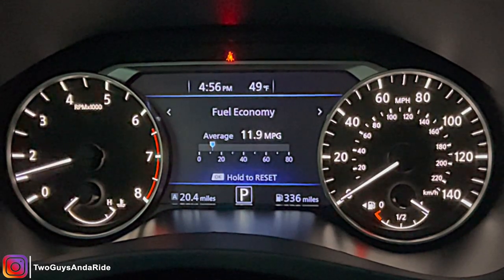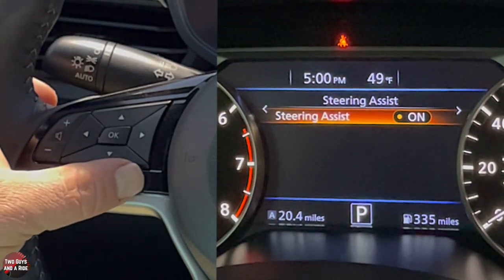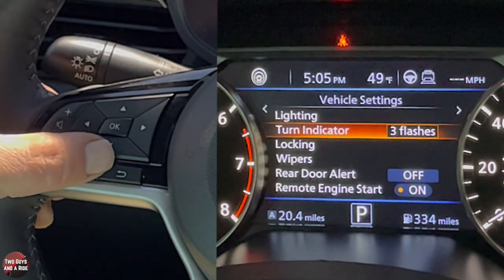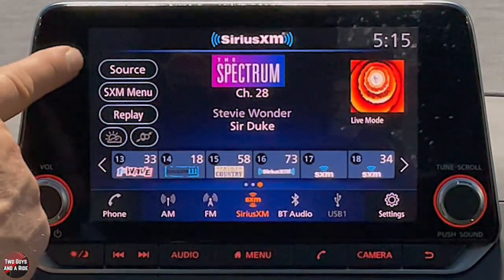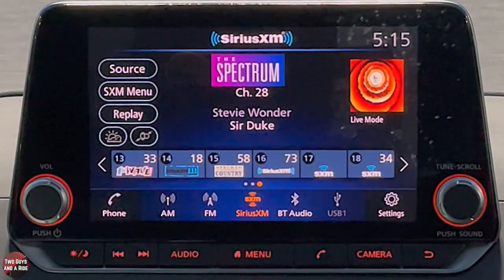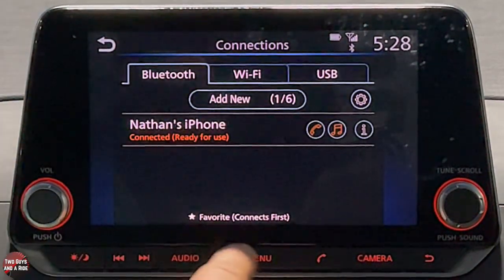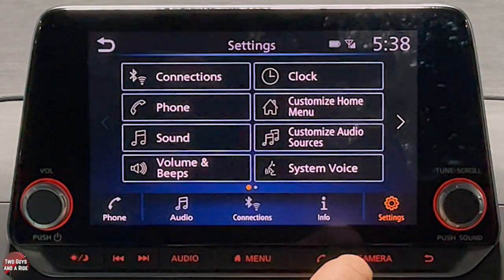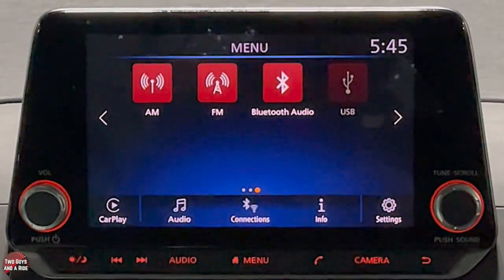2021 Nissan Altima 2.5 SV - CarTech Infotainment How To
2021 Nissan Altima 2.5 SV - CarTech Infotainment How To

Is there too much to remember when test-driving or even when taking delivery of your new car? Well, we're here to help. This is our in-depth "How To" video of the 2021 Nissan Altima SV Drivers Information Screen and the Infotainment system. Nathan covers all the buttons, knobs, cameras, bells and beeps to get you up to speed and using your new Navigation System in no time flat.